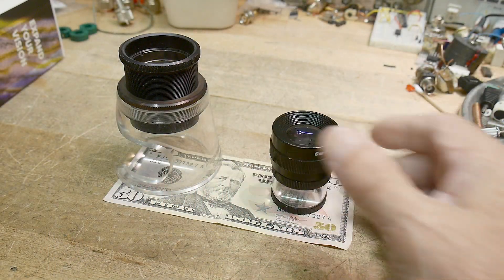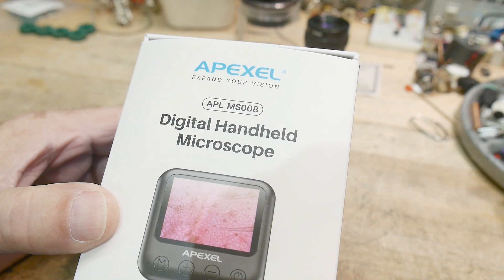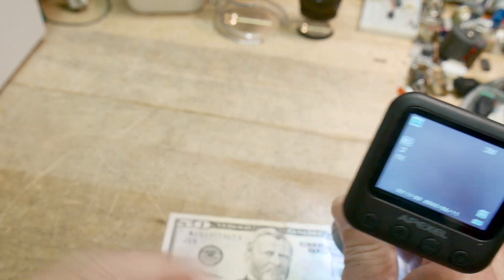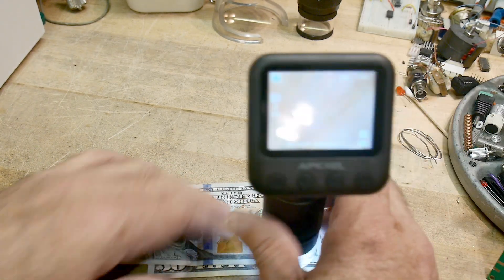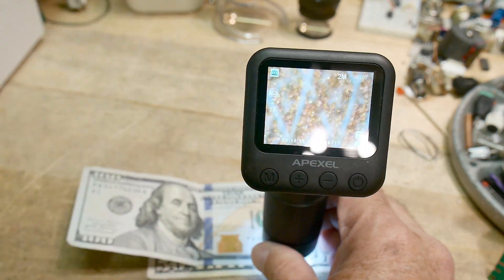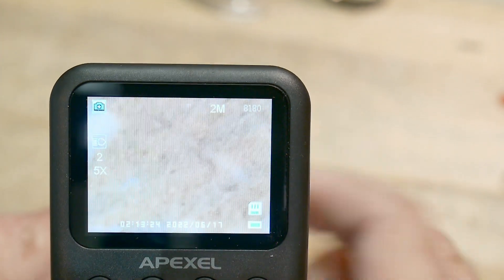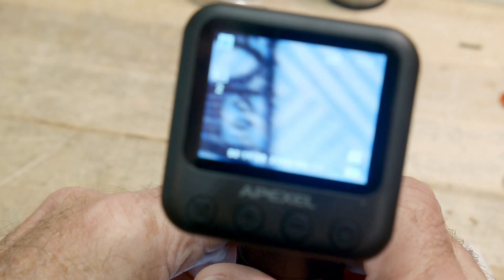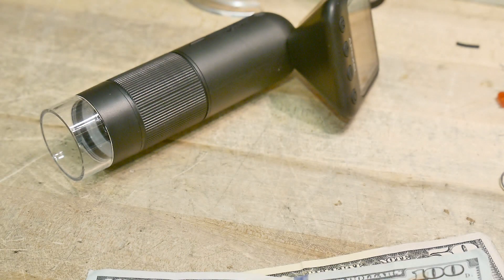#1457 APEXEL MS008 Digital Microscope Review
Episode 1457
sent into the channel for review
digital microscope/magnifier